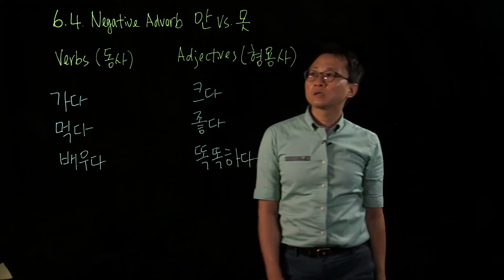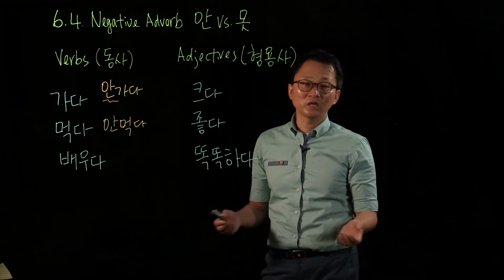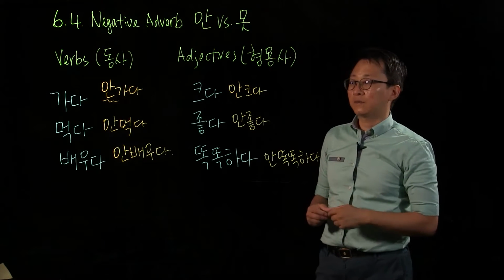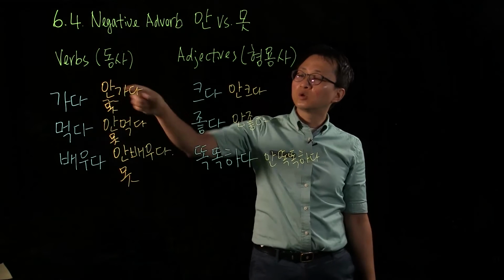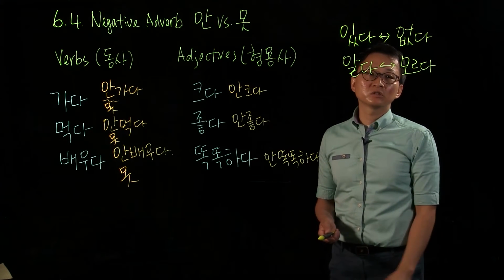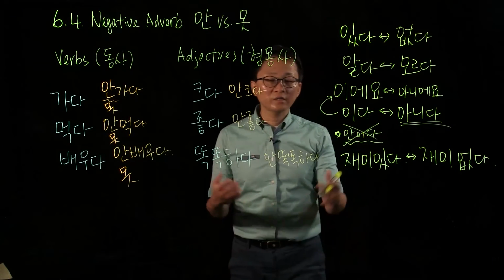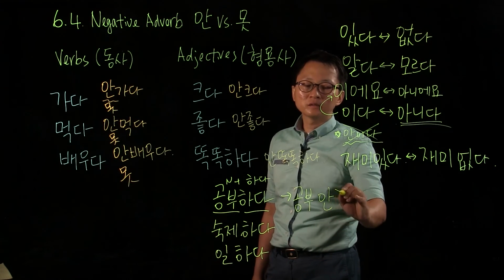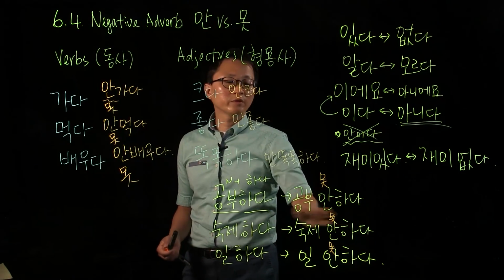G 6.4 The negative adverb 안 vs. 못